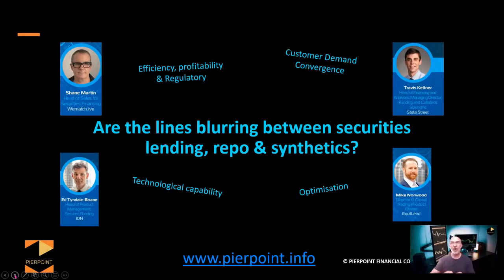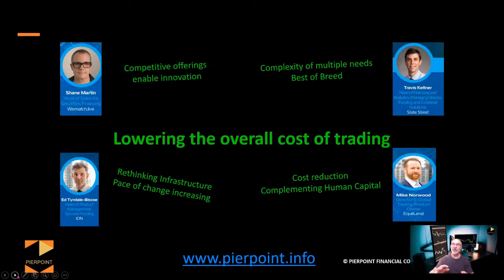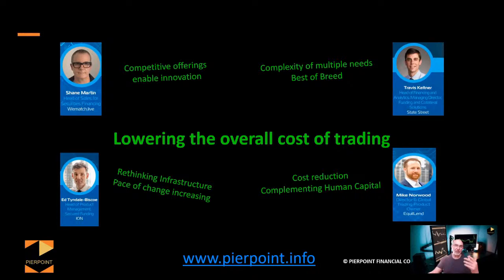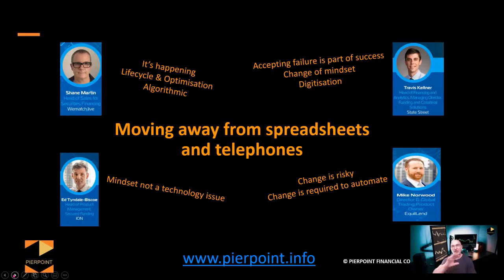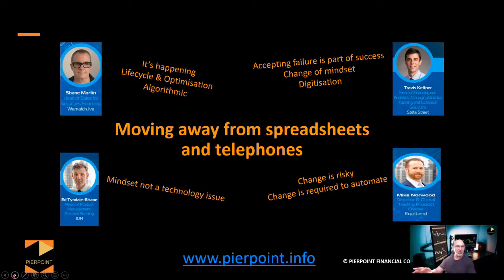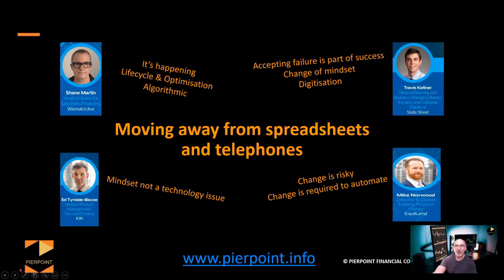Securities Finance Tech Symposium Liquidity & Trading Panel Review - Securiites Lending and More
Today I will review the panel I moderated at the recent SFT Technology Symposium on Liquidity and Trading.  Panelists include Shane Martin, WeMatch; Travis Keltner, State Street; Mike Norwood, EquiLend and Ed Tyndale-Biscoe from ION.

Chapters
Introduction 0:00
Topics for video 5:54
Are securities lending, repo and synthetics merging? 8:16
Lower the cost of trading 16:07
Where can gains come from? 29:32
Moving away from spreadsheets and telephones 35:25
Final Thoughts 41:43

Register to be sent the slides from this session and previous Fundamentals videos

Pierpoint is THE place for securities lending content - blogs, podcasts, white papers and access to two key resources for people committed to growing in the securities finance space.

Pierpoint Securities Finance Academy - learning central for securities lending, collateral management and repo. Both free and paid-for courses are available

Pierpoint Alpha Community - the only membership club for securities lending, repo and collateral management professionals

If you get value from our content and want to show us your appreciation, why not Buy us a Coffee